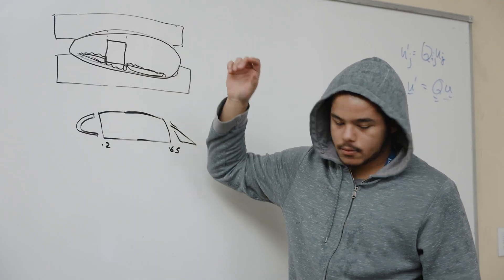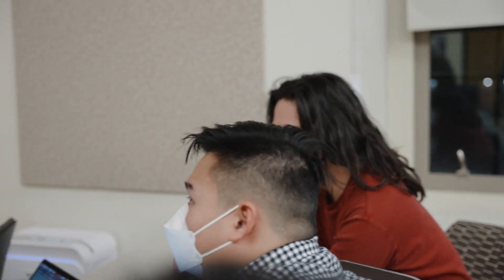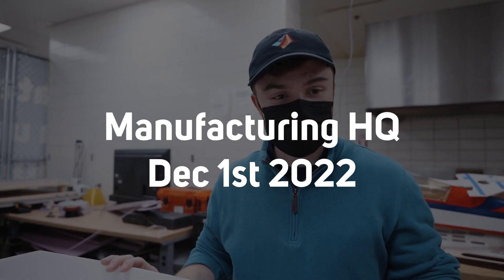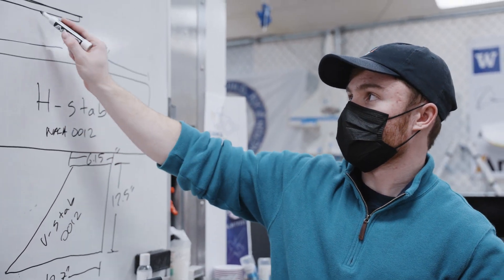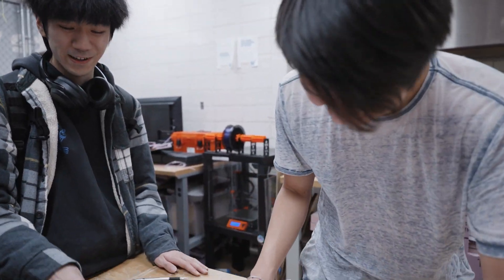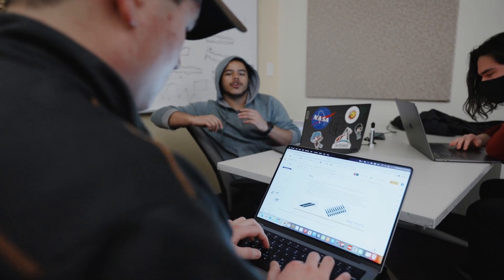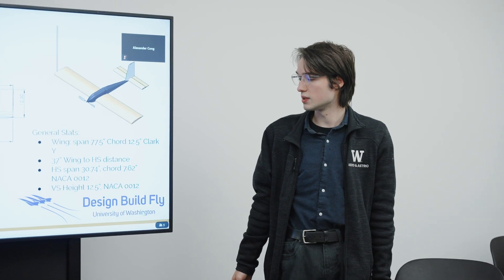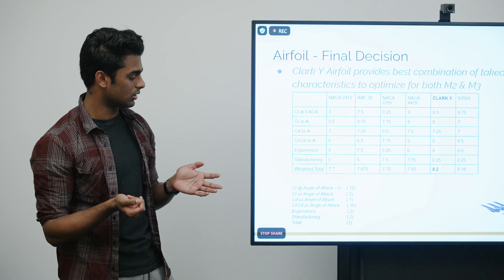Episode 5: Reckoning | Design Build Fly 22-23 Season | DBF UW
Hosted by the AIAA, Design Build Fly is an international aircraft design and engineering challenge at the university level.

The team has worked tirelessly, and now their work will be under the intense scrutiny of the preliminary design review. Will the design be sufficiently defended? Or will critical flaws be found?